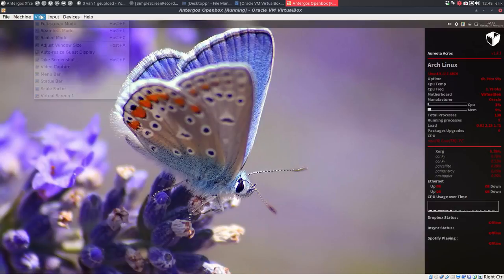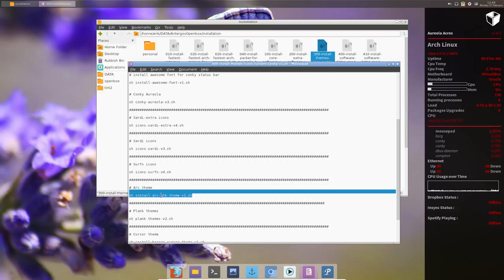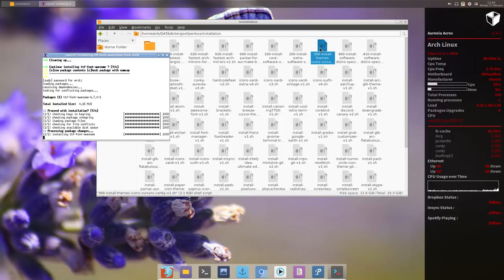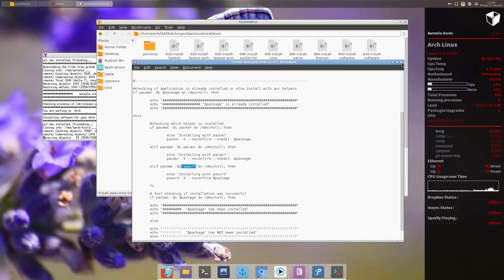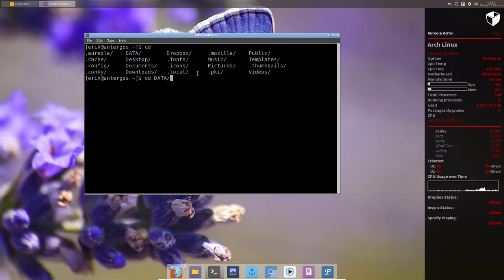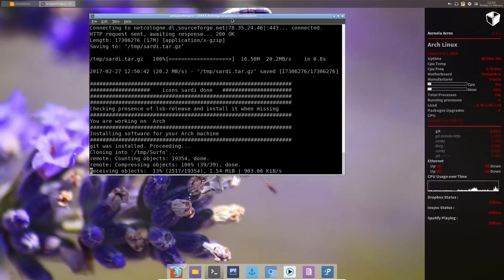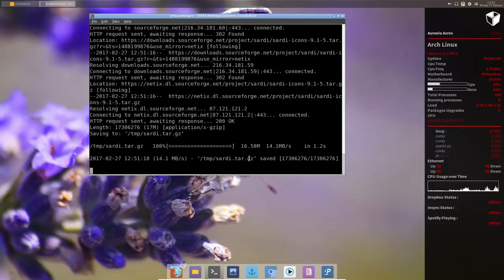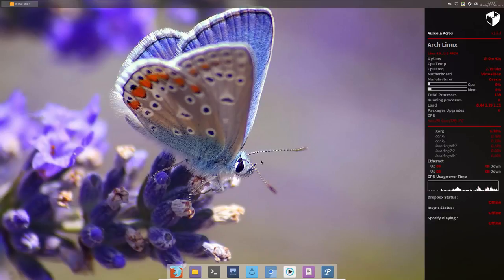How to install Antergos Openbox and customize it - 5 installing icons, themes, conky,